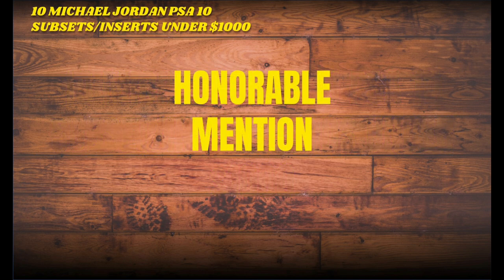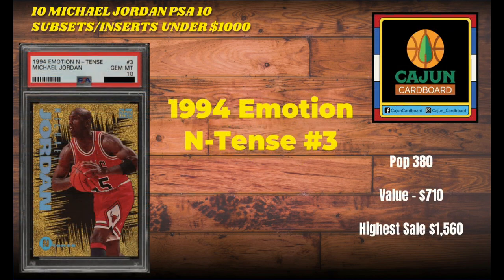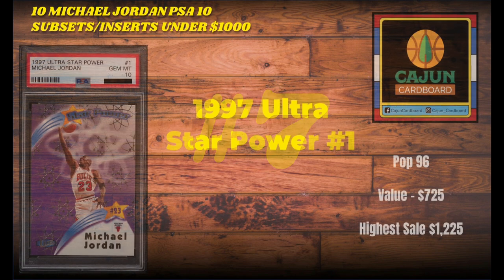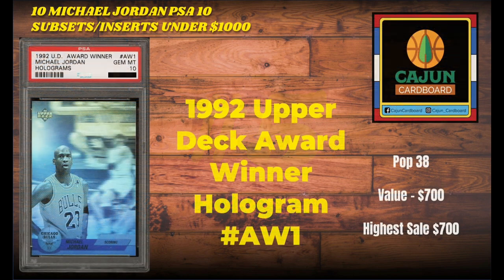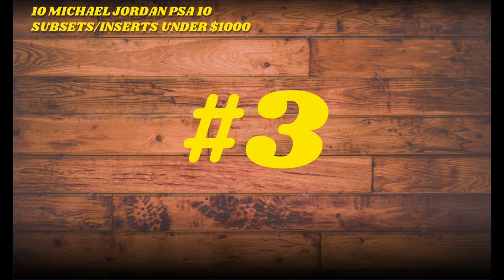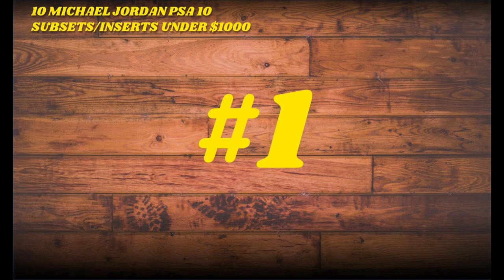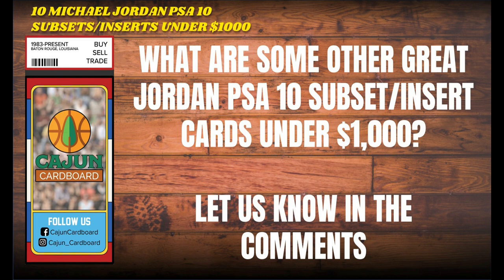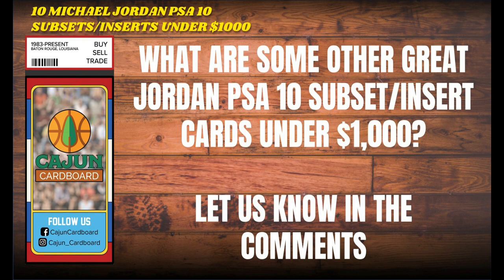10 Michael Jordan PSA 10 Insert Cards Available Under $1000 - Collecting on a Budget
I discuss 10 different Michael Jordan Insert/Subset Cards in PSA 10 available for under $1,000.

Cajun cardboard is a YouTube channel focused on BOTH basketball card collecting and basketball card investing as well as general NBA Basketball modern and historical content.

Every MONDAY MORNING: I release a summary video of the top 100 highest selling cardsfrom the PWCC Weekly Auction that ends every Sunday Evening.

Often MONDAYS at 5:00 PM Central: The Pop Report with special guest and huge card collector Josh Adams (@midwestvintagecards on IG) which is two colletors/investors discussing 3 hobby topics each episode.

Often THURSDAY 5:00 PM CT: A Preview of the top 200 current highest bid basketball cards in that week's PWCC Weekly Auction which ends sunday evening. These videos give viewers a 4 day pre-close preview so that they can see cards available for bidding.

Every FRIDAY 5:00 PM CT: a new Episode of EXPLORE THE CARD which is a highly detailed investigation into certain Michael Jordan insert and parallel cards from the 1980s and the 1990s.

All of the slabbed cards I personally own that you see in these videos are in my PWCC Vault in Tigard, Oregon. I chose to store these cards in my PWCC Vault to lower costs, insure them, protect them and eliminate the concern of damage resulting from fire, flood, humidity or theft.  I do not hold any of my Graded Cards in my personal possession or in my home.